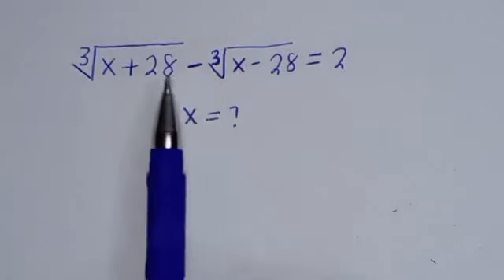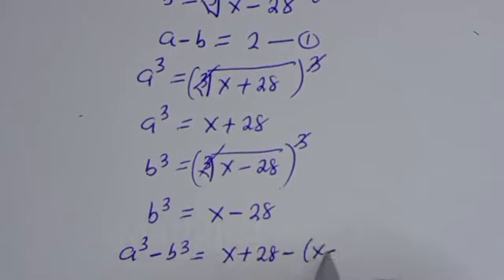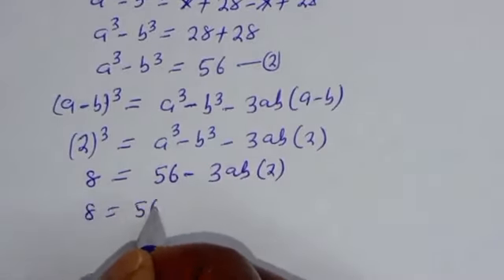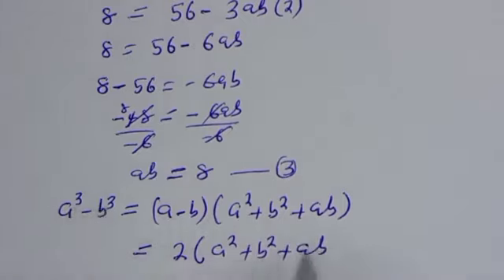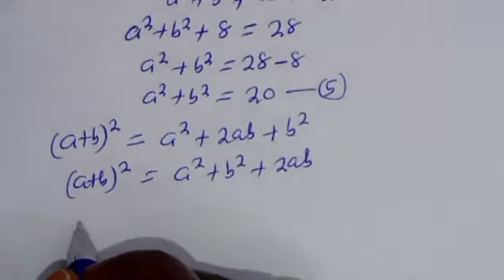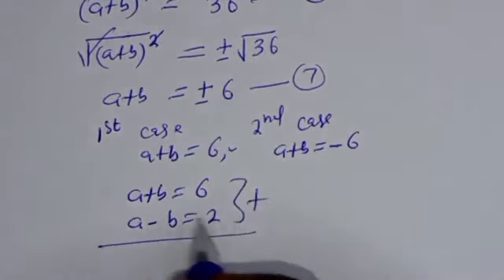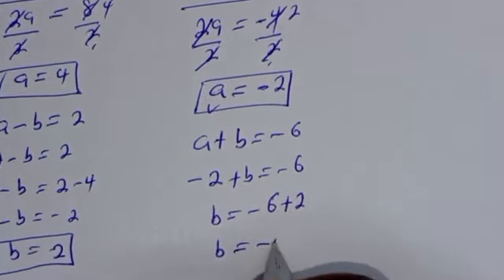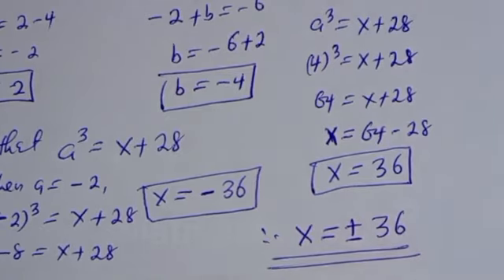Germany | Can You Solve This?? | Math Olympiad